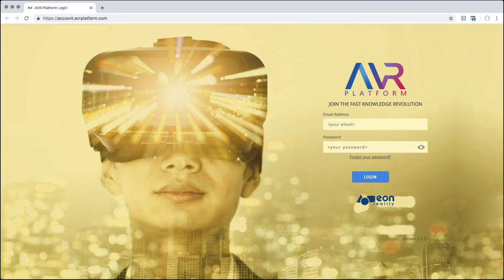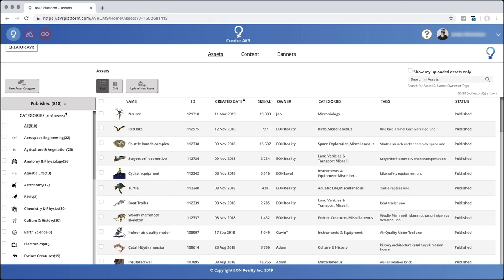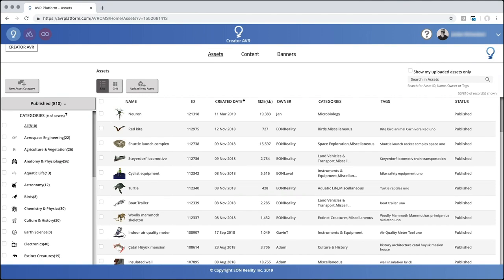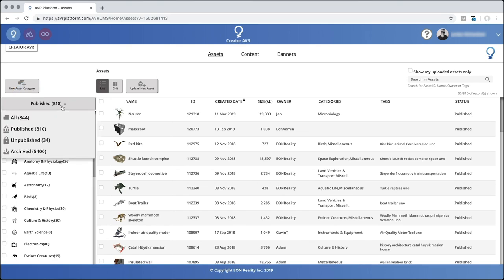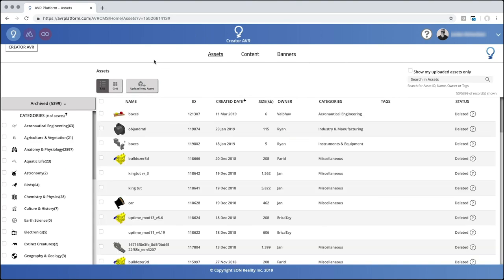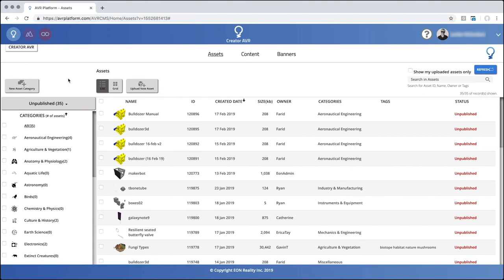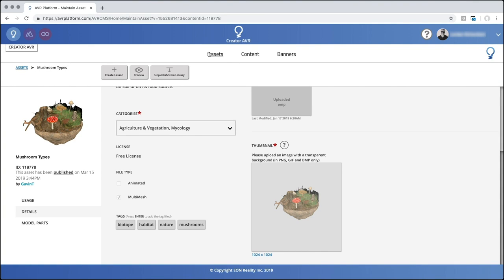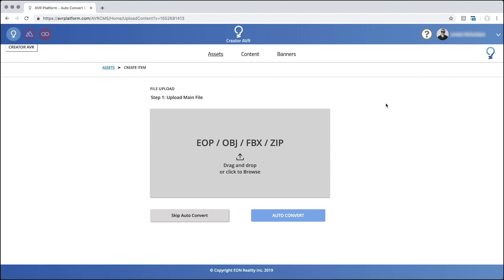CAVR 3.2 |管理項目及資產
歡迎使用AVR Platform和Creator AVR，專門為教育者及其他專業人員所設計的擴增實境和虛擬實境軟體。在這部影片中我們會介紹如何在AVR Platform Portal裡管理項目與資產。